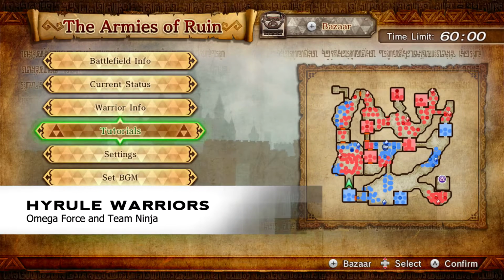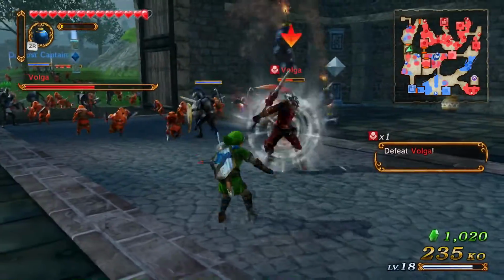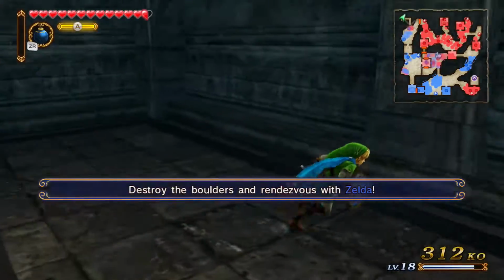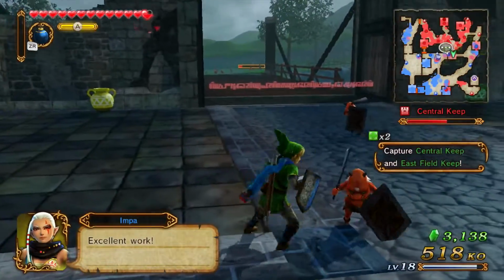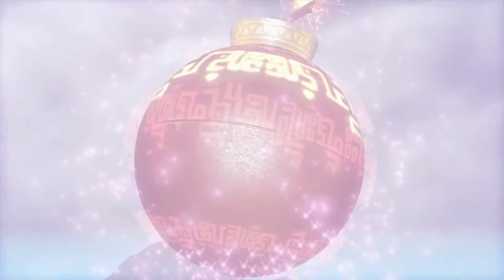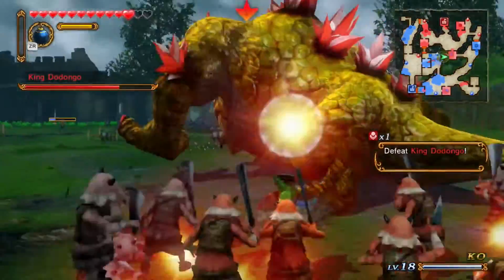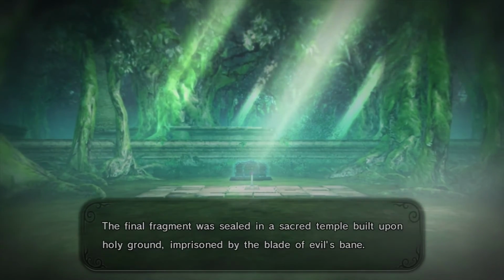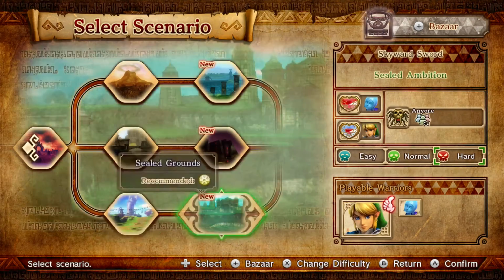YouChoose - Hyrule Warriors Pt.1 | Wii U Gameplay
For this week's YouChoose you picked Hyrule Warriors for Fran to play. The seemless blending of Koei Tecmo's Dynasty Warriors gameplay & fighting with all the lore and charaters from Nintendo's Legend of Zelda franchise.

In this part Fran starts at the beginning (if a little more well equipped than usual) clearing the battlefield of hordes of enemies before taking on King Dodongo. Should be a blast.